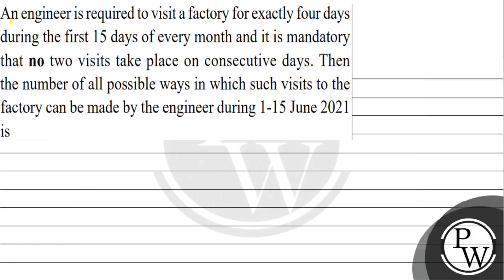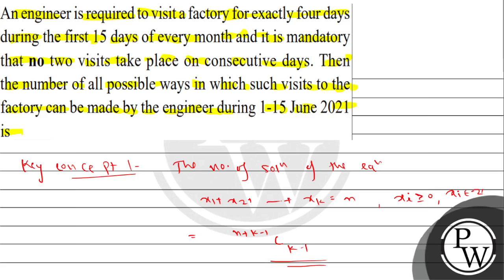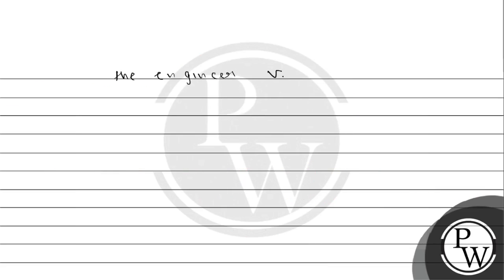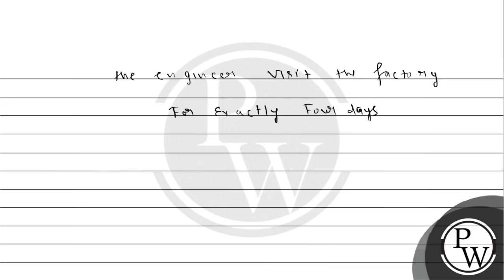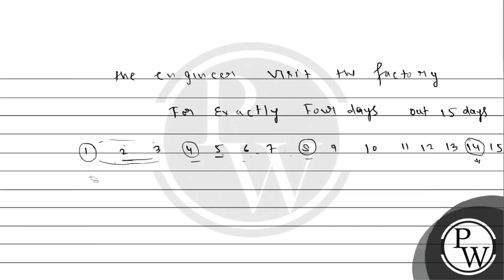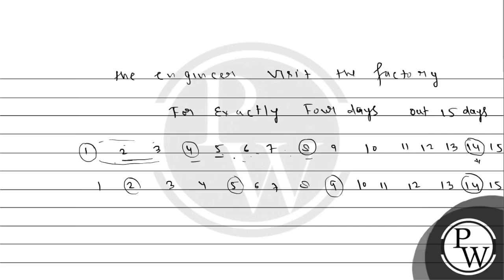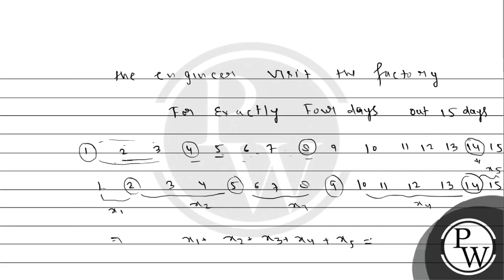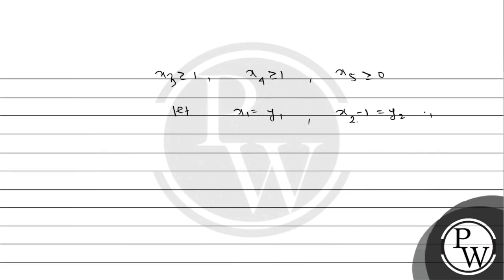An engineer is required to visit a factory for exactly four days du...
An engineer is required to visit a factory for exactly four days during the first 15 days of every month and it is mandatory that no two visits take place on consecutive days. Then the number of all possible ways in which such visits to the factory can be made by the engineer during 1-15 June 2021 is